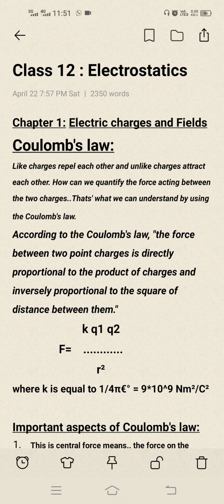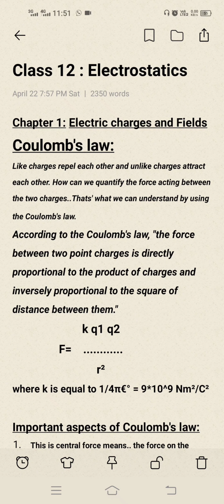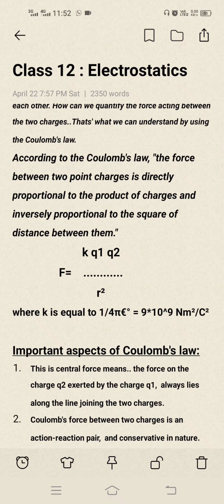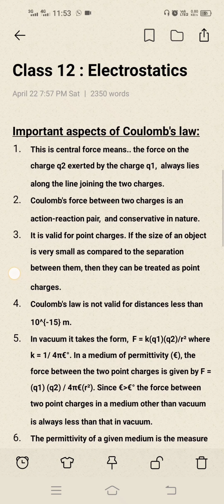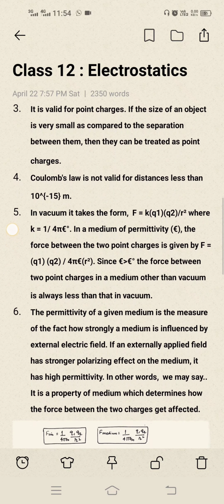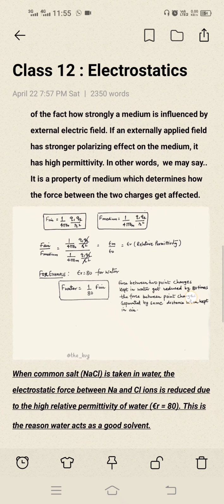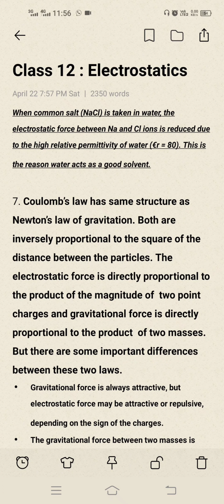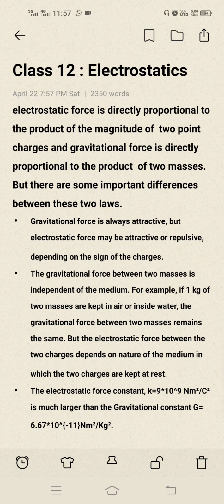Chapter 1: Coulomb's law